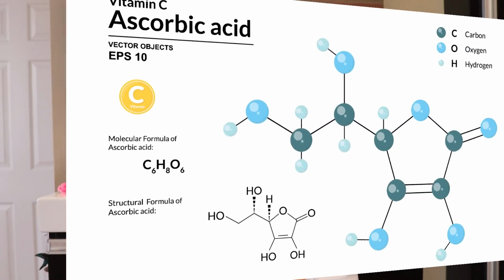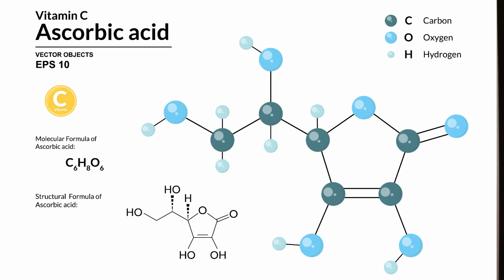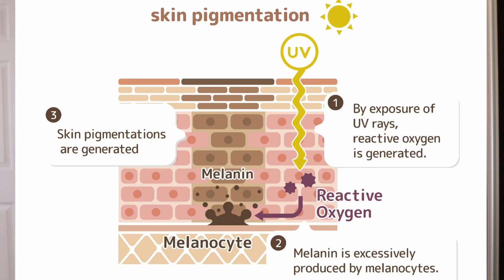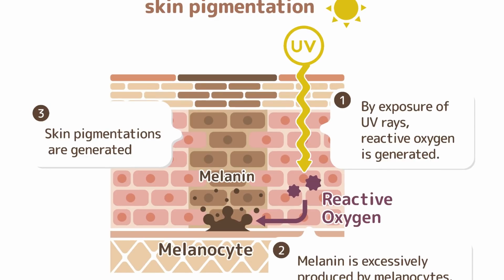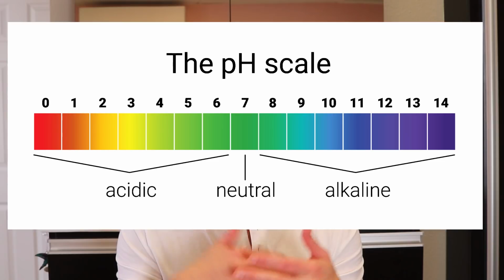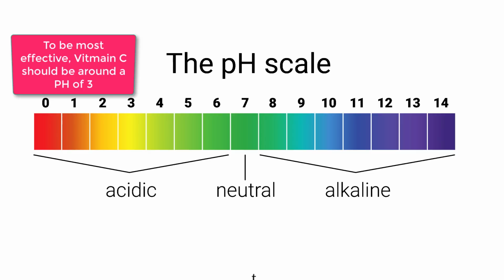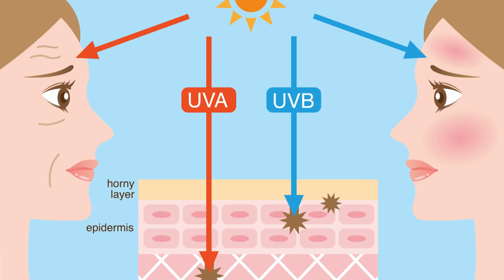HOW VITAMIN C CAN HELP BRIGHTENS PIGMENTATION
HOW VITAMIN C WORKS AND HELPS BRIGHTEN PIGMENTATION
Hello love! Cody here with Montarbo Skincare. Always here to help YOU have the most healthy, glowing and gorgeous skin possible.

With regular use, vitamin c improves most skin concerns especially aging skin and pigmentation. Vitamin c minimizes existing discoloration by exfoliating the top layer of skin and prevents future pigmentation by giving your skin antioxidant protection. Brightening pigmentation can often be a complicated and challenging process. Pigmentation is usually a sign of premature aging due to sun exposure, resulting in sun spots, patchy freckles, uneven skin tone and large spots of melasma on the cheeks, forehead and above the lips.
Using a Vitamin c serum 2x a day can really help you maintain beautiful skin for years to come. Still skeptical? I get it. Ask me any question about vitamin c below and remember to stay gorgeous.
Our vitamin c serums are below.  See if they resonate with you.

Dramatically transform your skin and achieve your ultimate skincare goals today! Click the link below to receive my FREE skincare training series that I only share through email.